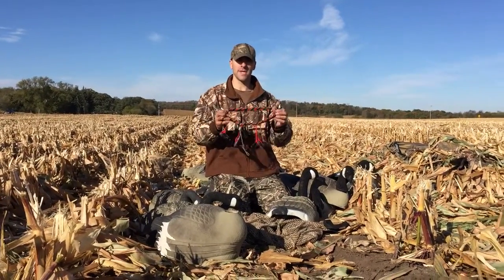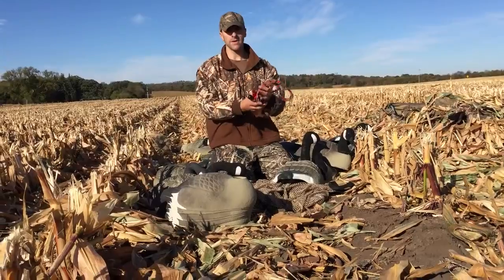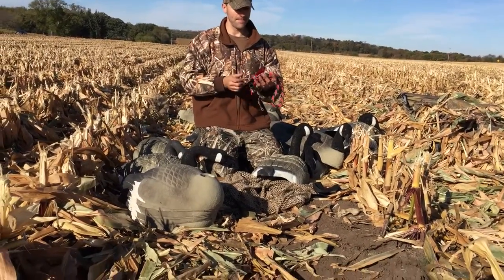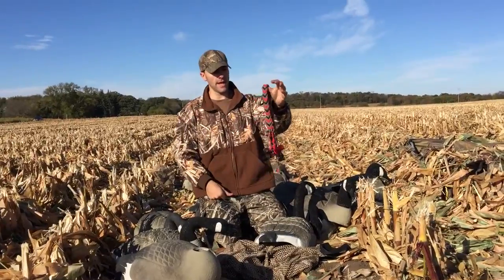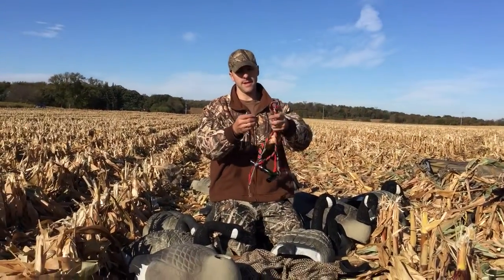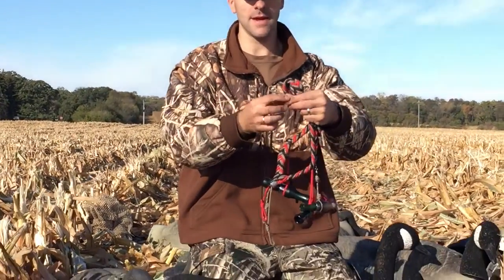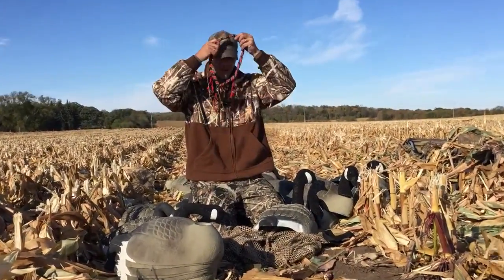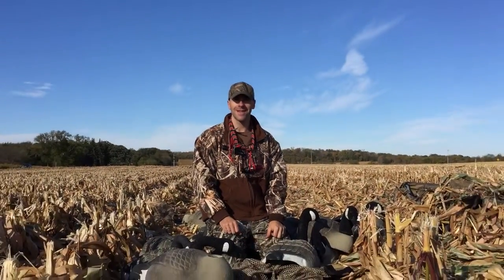Duck & Goose Call Lanyards